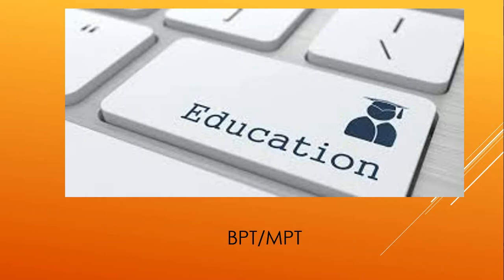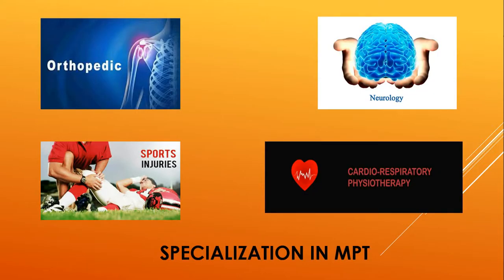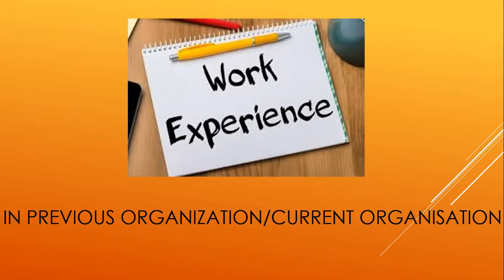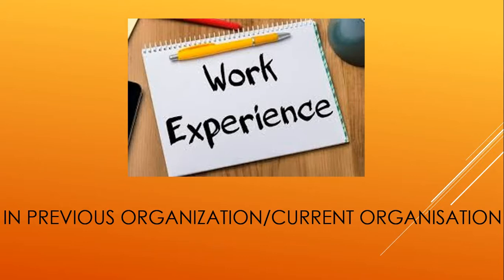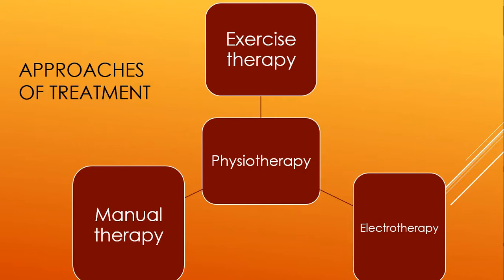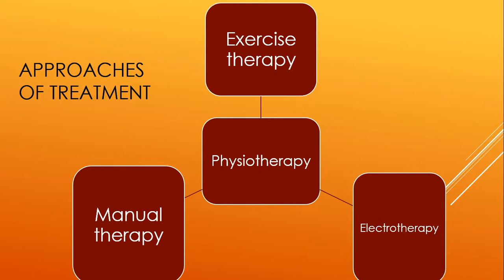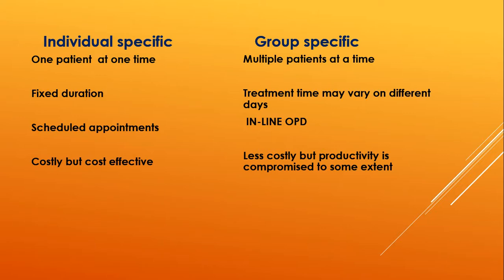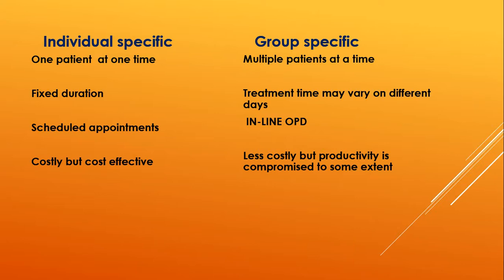How to Choose a Physiotherapist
How to choose a good Physiotherapist , Qualities that one should look before choosing a physiotherapist , Best physiotherapist near me